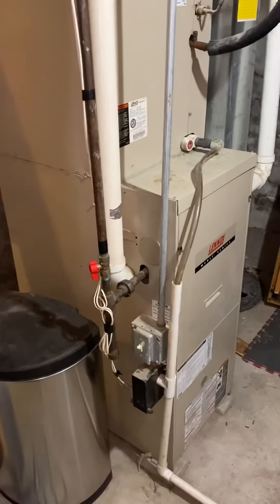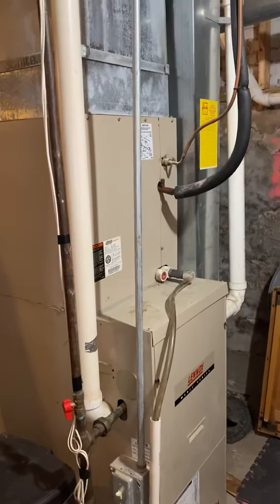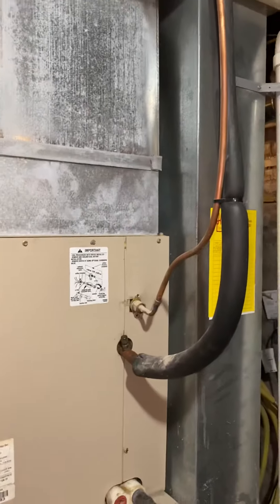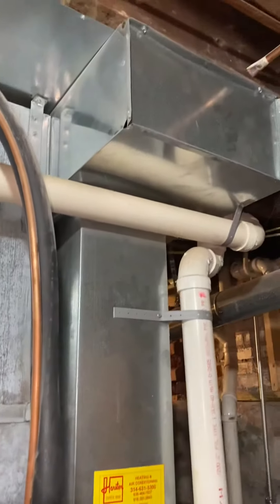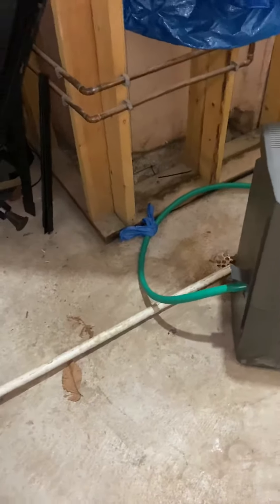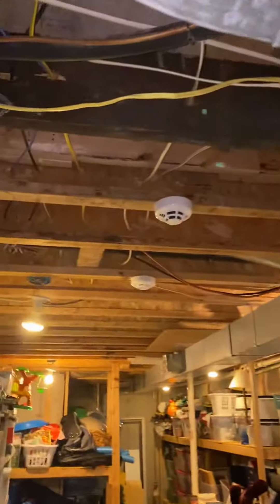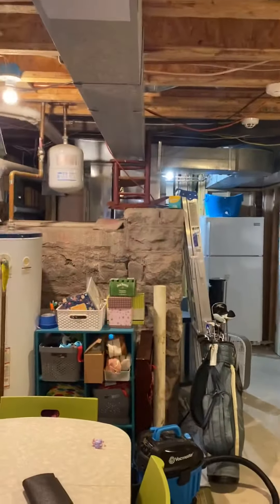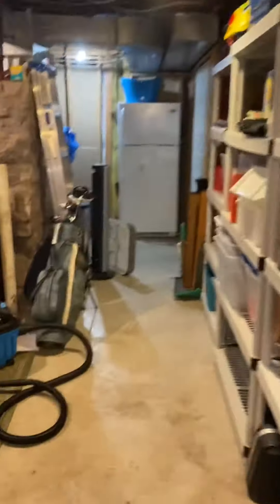JL Callison Downstairs Furnace 09.09.20